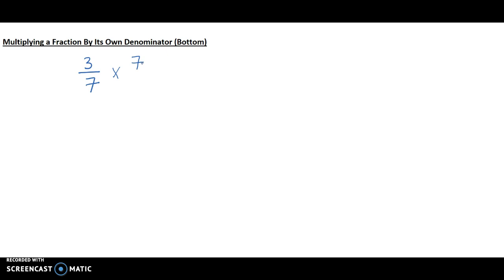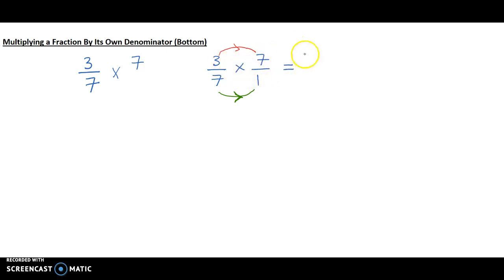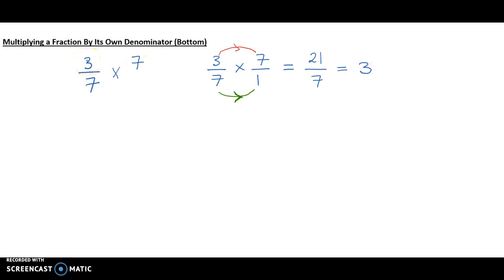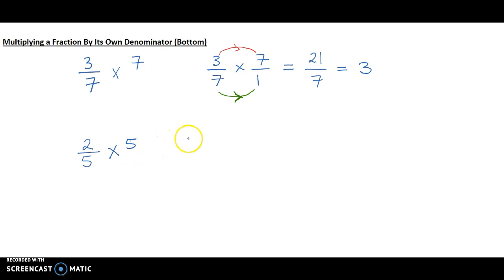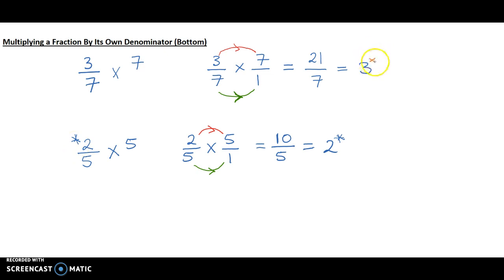Multiplying a Fraction By it's Own Denominator